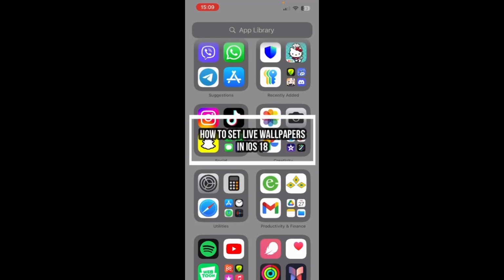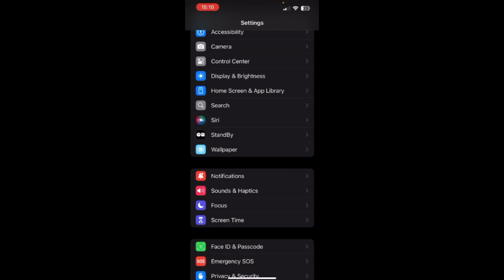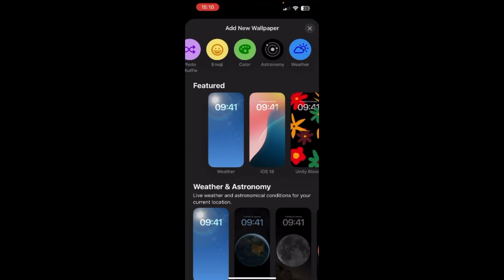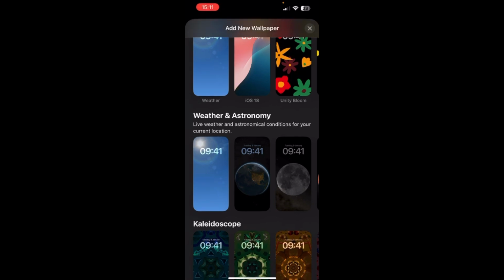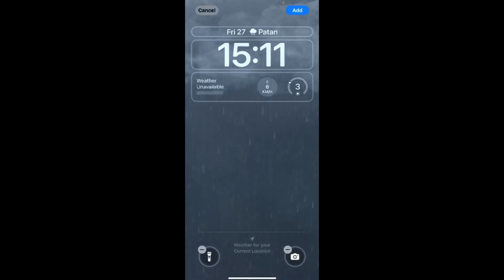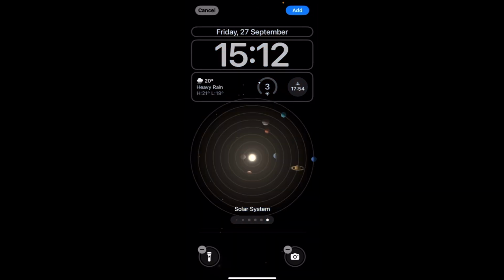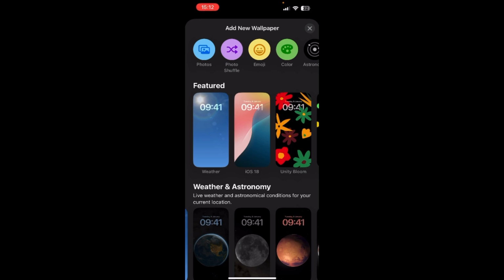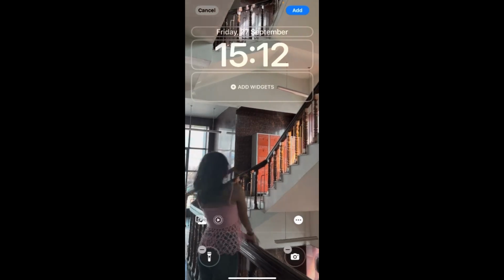How To Set Live Wallpaper On iPhone iOS 18 (Full Tutorial)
In this video I'll be showing you how to put live wallpaper on your iphone ios 18. So watch the video till the video till the end so that you won't miss any steps on how to make a live wallpaper on iphone.